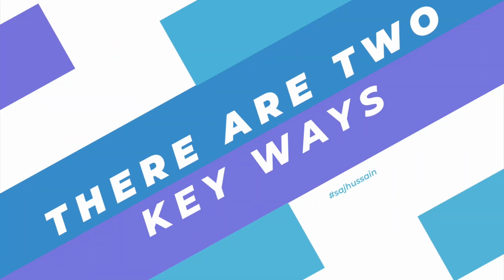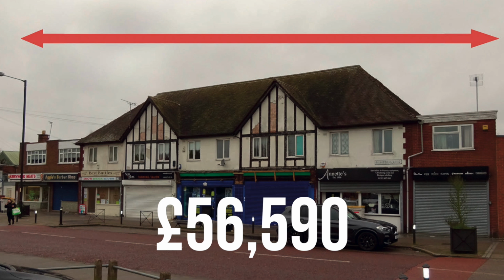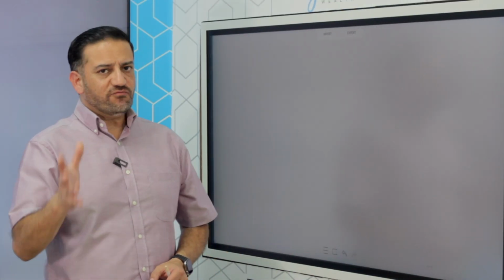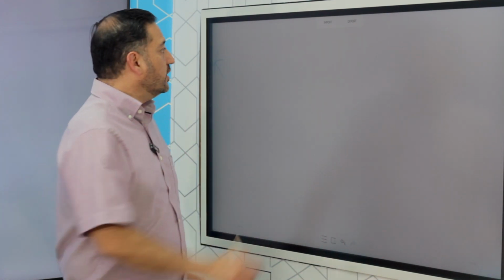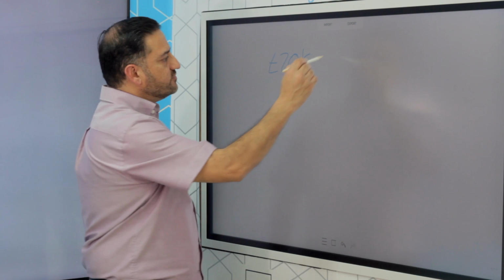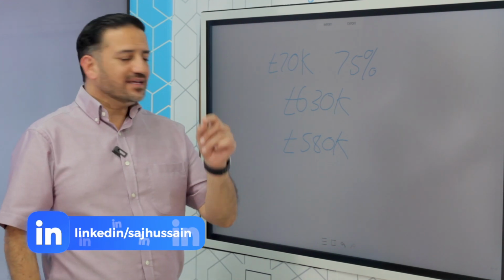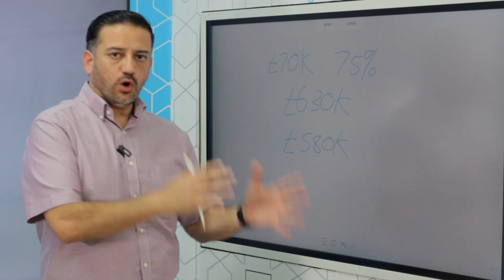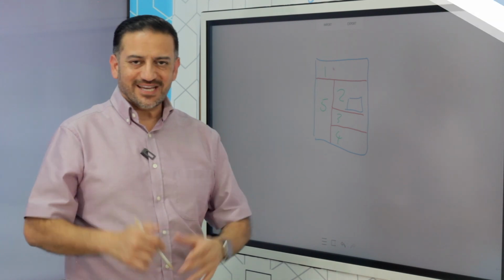How to Increase Values by Title Splitting Property UK | Saj Hussain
One of the fastest ways for making money through property is to buy discounted property or below market value. One of the best ways to accelerate and multiply those results is splitting titles.

If you have a question you want me to answer, then please put it in the comments section.

x-x-x-x-x-x-x-x-x-x-x-x-x-x-x-x-x-x-x-x-x-x-x-x-x-x-x-x-x-x-x-x-x-x-x-x-x-x-x-x-x-x-x-x-x-x-x-x
x-x-x-x-x-x-x-x-x-x-x-x-x-x-x-x-x-x-x-x-x-x-x-x-x-x-x-x-x-x-x-x-x-x-x-x-x-x-x-x-x-x-x-x-x-x-x-x

There are 2 ways that I can help. Either, by showing you what I do so that you can do it for yourself or you can invest with me for a great return on investment and let me do all the hard work.

Get Mentored By Saj:
If you want to achieve your property goals with the support of an experienced property mentor, then my Inner Circle Mentoring programme is probably just what you need.

x-x-x-x-x-x-x-x-x-x-x-x-x-x-x-x-x-x-x-x-x-x-x-x-x-x-x-x-x-x-x-x-x-x-x-x-x-x-x-x-x-x-x-x-x-x-x-x